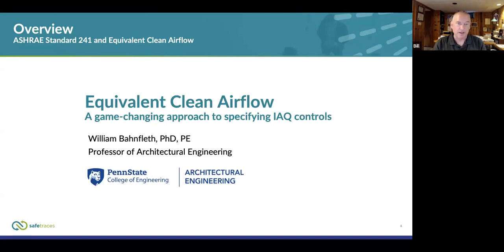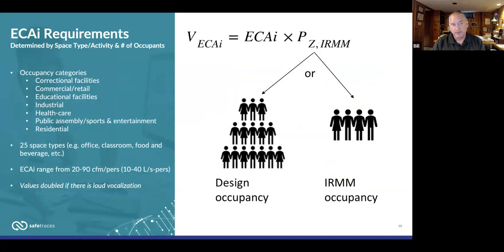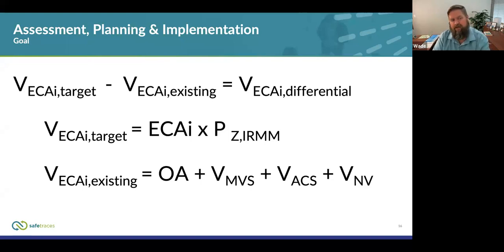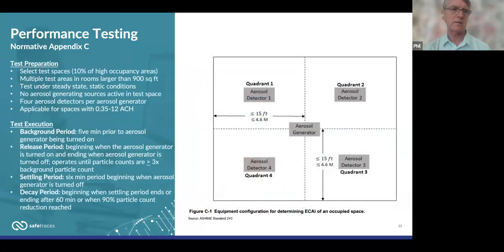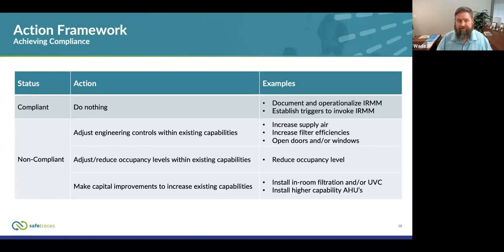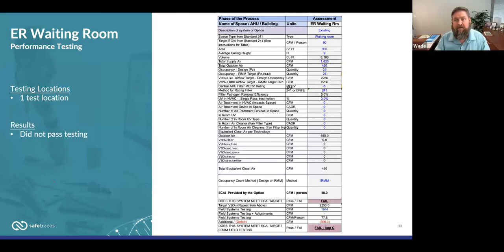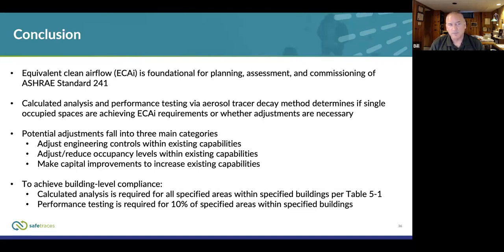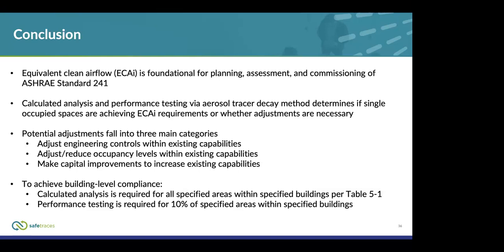SafeTraces Educational Webinar: Planning and Commissioning for ASHRAE Standard 241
In July 2023, ASHRAE published Standard 241 Control of Infectious Aerosols, the first ever consensus-based, code-enforceable airborne infection risk mitigation standard, including requirements for:

- An infection risk management mode (IRMM) to be applied during periods of elevated risk of disease transmission
- Equivalent clean airflow rate, the flow rate of pathogen free airflow into occupied areas of a building that would have the same effect as the total of outdoor air, filtration of indoor air, and air disinfection by technologies such as germicidal ultraviolet light
- Use of filtration and air cleaning to achieve equivalent clean airflow requirements efficiently and cost effectively
- Development of a building readiness plan and procedures for commissioning systems to determine their installed performance

Featuring three key members of the Standard 241 Planning Committee, this webinar provides a deep dive into equivalent clean airflow rate including:

- Defining this foundational concept of Standard 241
- Detailing how equivalent clean airflow rate factors into Standard 241's planning and commissioning requirements
- Describing the practical application of equivalent clean airflow rate requirements in non-healthcare and healthcare settings

The webinar is valuable for building owners and service providers, particularly consulting engineers, commissioning agents, TAB professionals, and industrial hygienists, seeking to better understand and prepare for implementation of Standard 241.

The 60-min educational webinar is led by Erik Malmstrom, CEO, SafeTraces, and features Dr. Bill Bahnfleth, PE, Chair, ASHRAE Standard 241 Project Committee, as well as Wade Conlan, PE, CxA, Commissioning Discipline Manager, Hanson Professional Services, and Phil Arnold, VP of Engineering, SafeTraces, both Standard 241 Project Committee members.